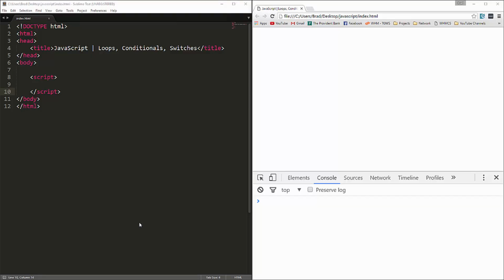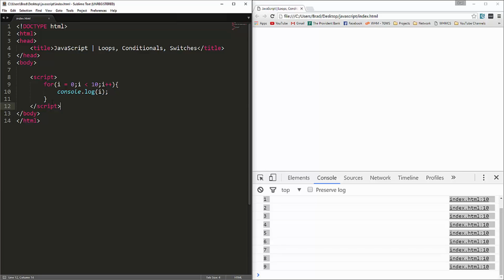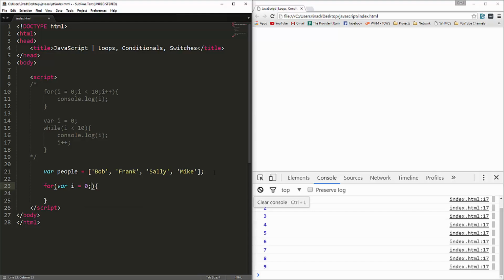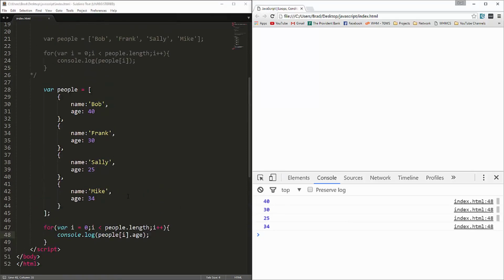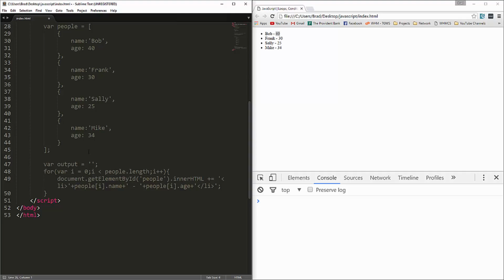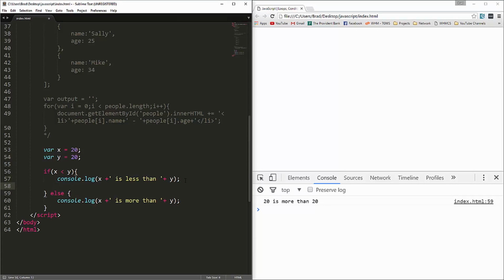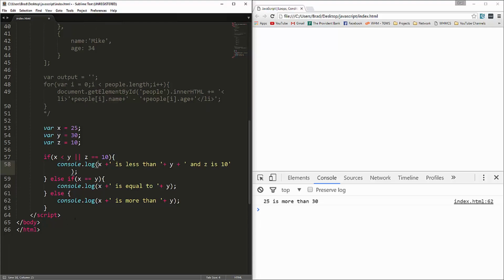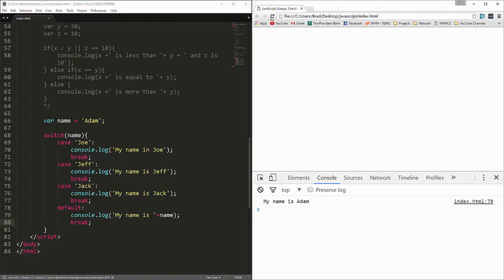03 Loops, Conditionals & Switches Project on Iteration